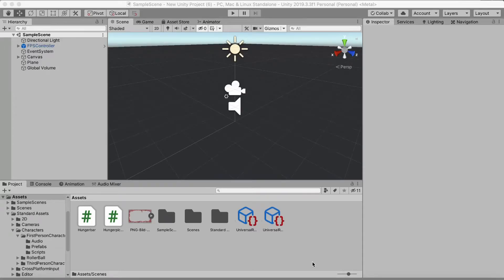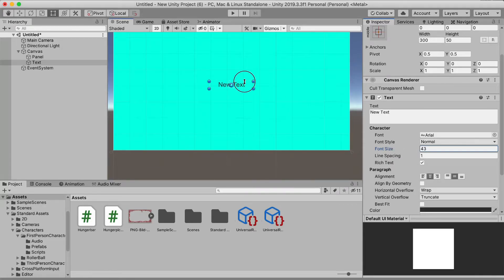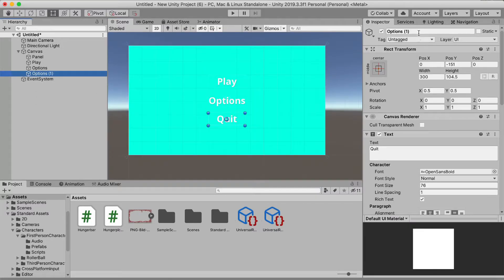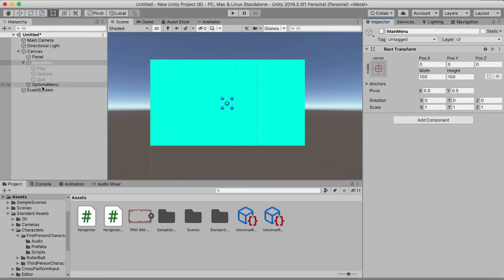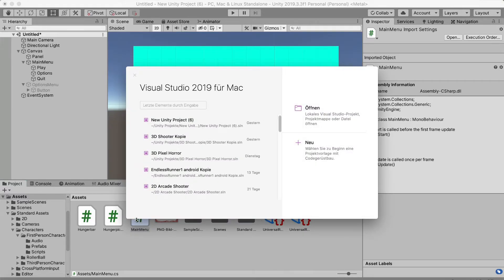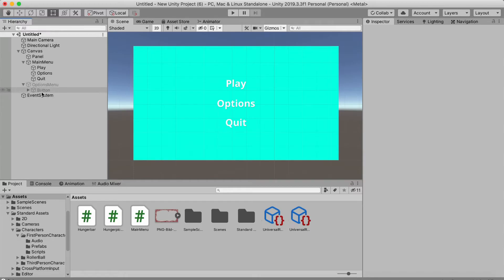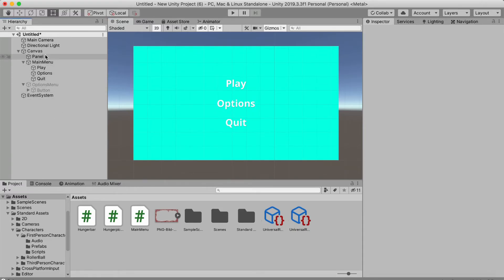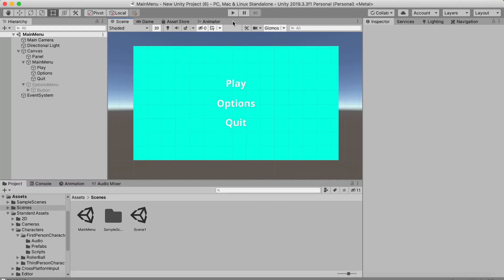How to make a MAIN MENU in Unity 2023 - Easy Beginner Tutorial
Im this easy beginner friendly unity tutorial i will show you how to make a main menu in unity. I will also show how to make a quit button in unity, how to make a options button in unity and how to make a play button in unity.

0:00 Introduction
0:20 Setting up the UI
4:25 Options Button
8:00 Quit Button
11:00 Play Button
14:30 End